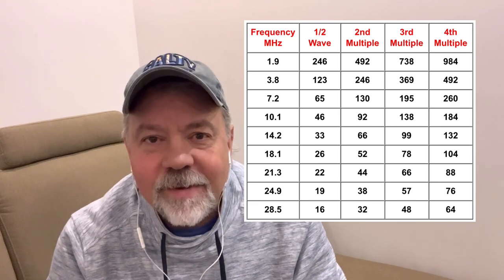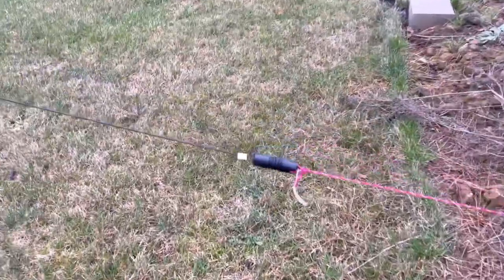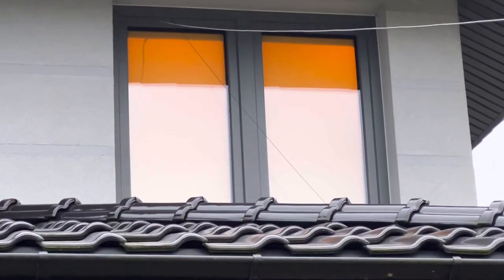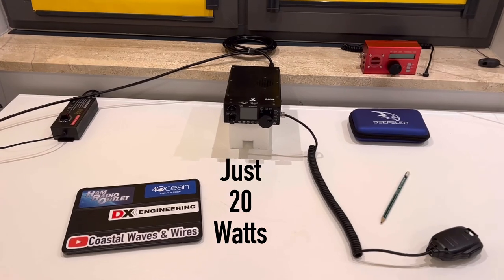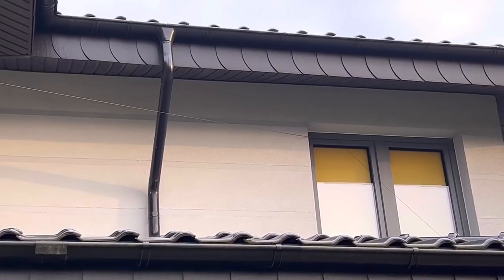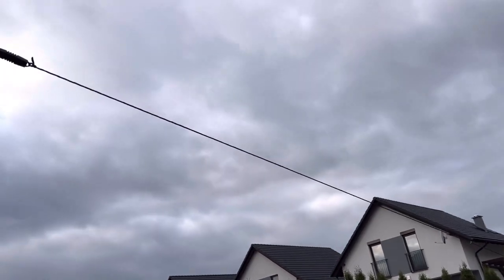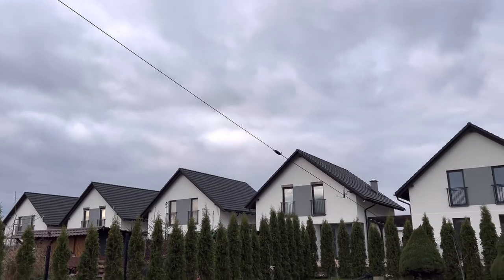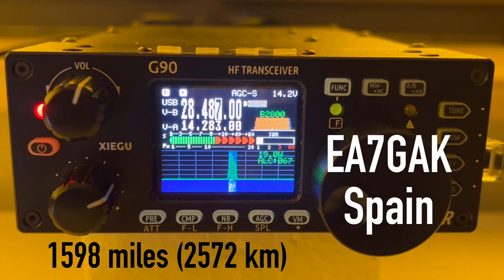Random Wire Antenna - Urban Portable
I built a Random Wire Antenna. Here’s how I did it and my results.